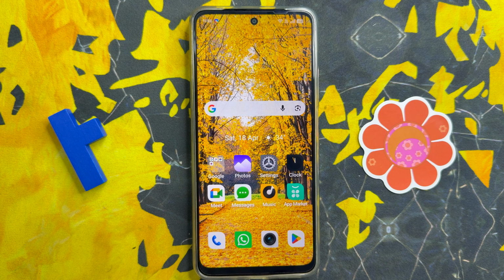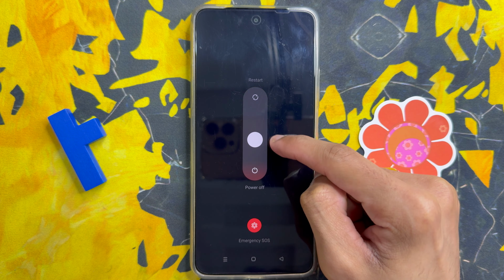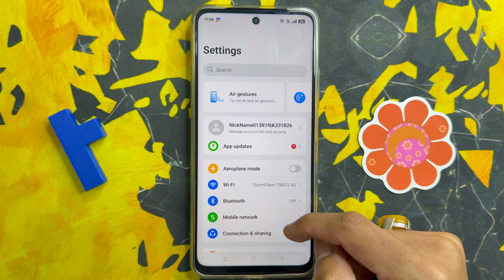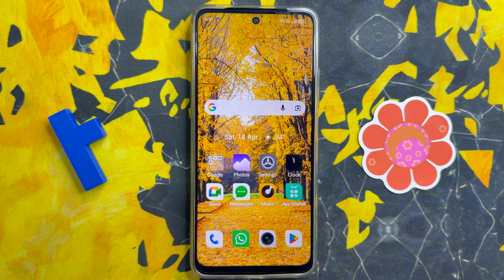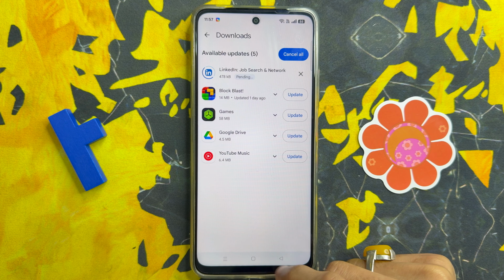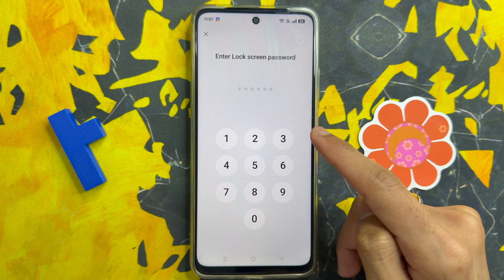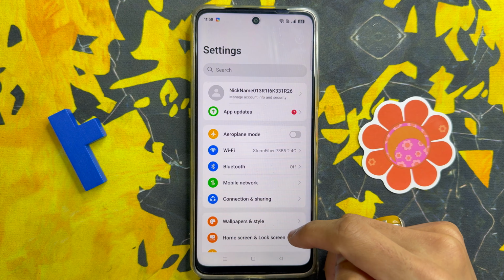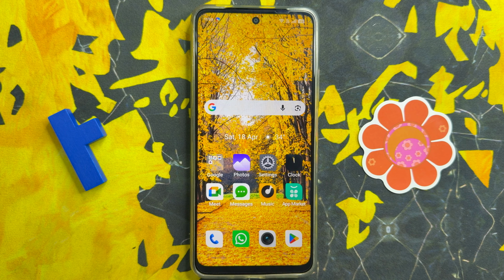How to Fix If Realme 16 Keeps Crashing